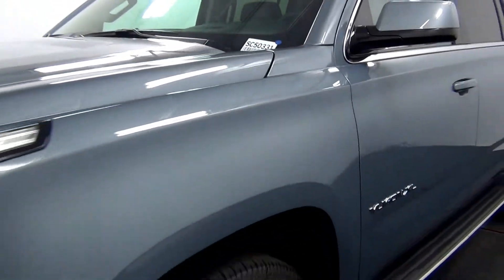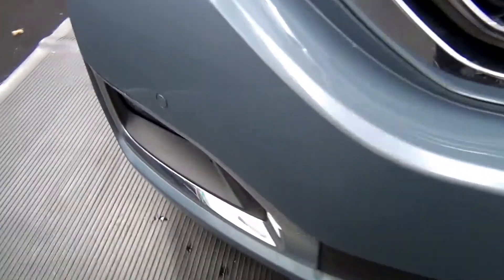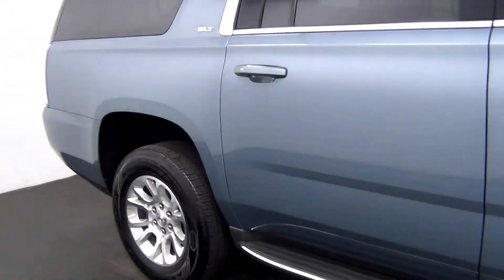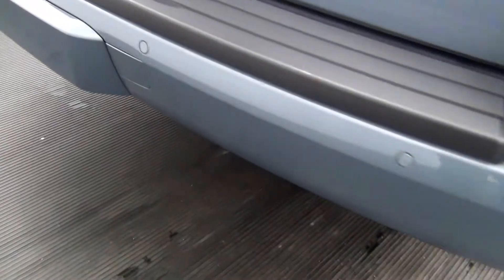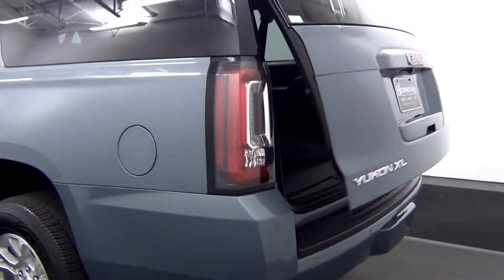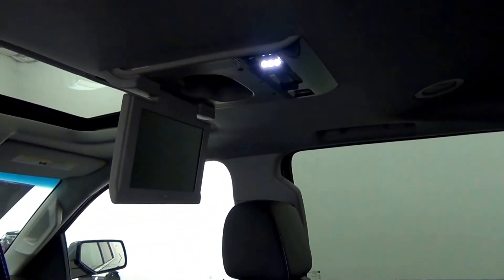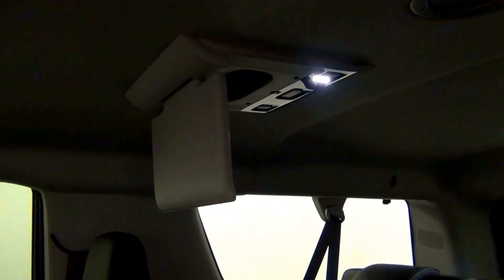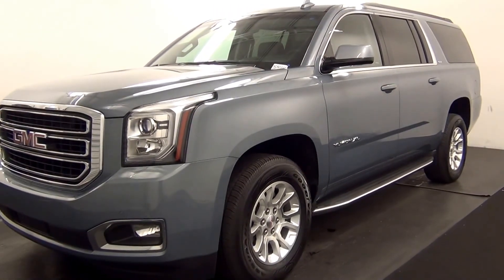Video Walk Around - 2016 GMC Yukon SLT - Stock Number SC50331